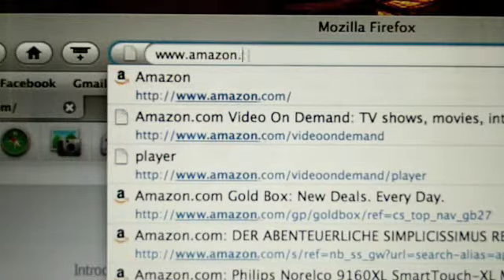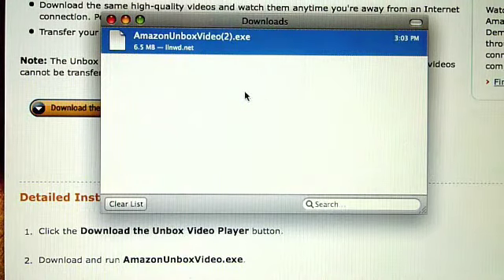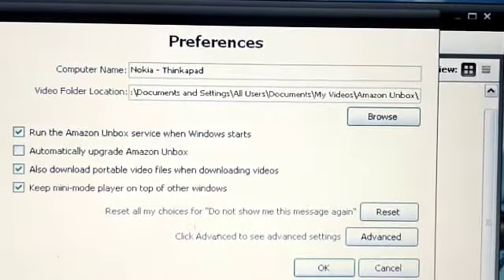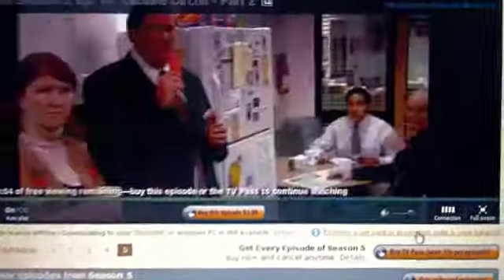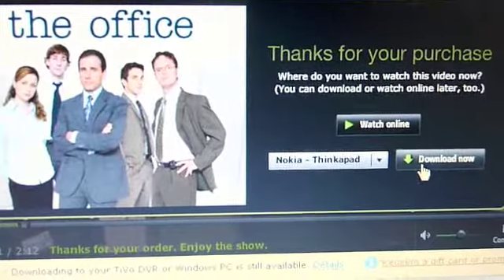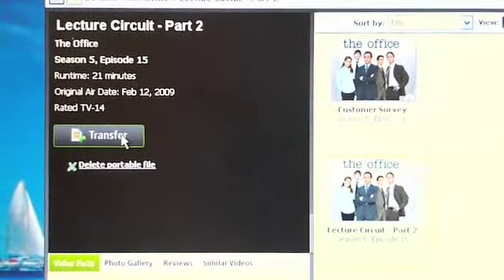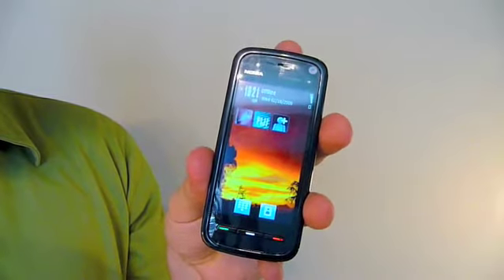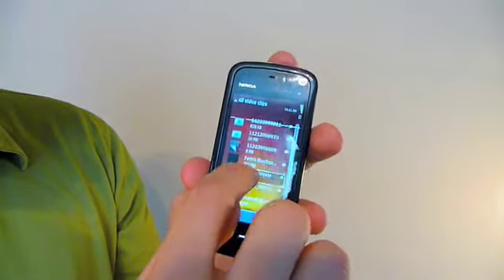Nokia 5800 XpressMusic + Amazon Video on Demand tutorial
For a limited time, the Nokia 5800 XpressMusic comes with a $50 voucher for Amazon Video on Demand content, which you can use to shop from thousands of movie and TV titles.
This is a quick tutorial on how to use the Amazon Video on Demand service with your Nokia 5800 XpressMusic.
1. Download the Amazon Unbox Video Player
2. Download your video
3. Transfer your video to your Nokia 5800 XpressMusic
4. Play your video on your Nokia 5800 Xpress Music

The Nokia 5800 XpressMusic and Amazon Video on Demand.  Now you can sit back, relax, and enjoy the show - on the go!